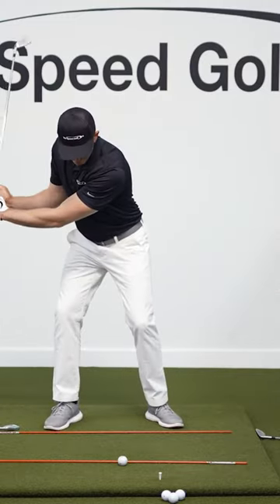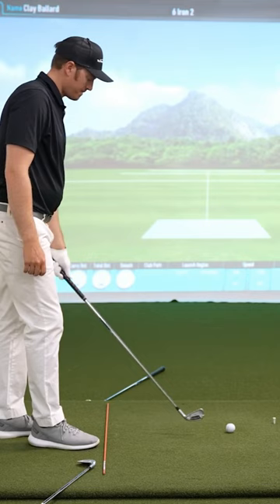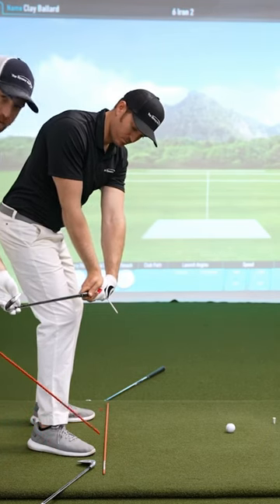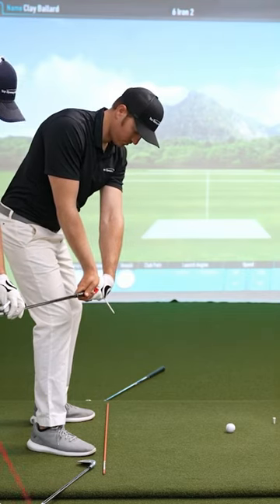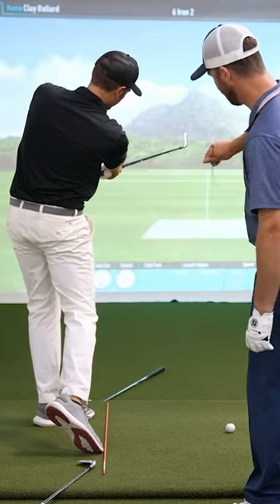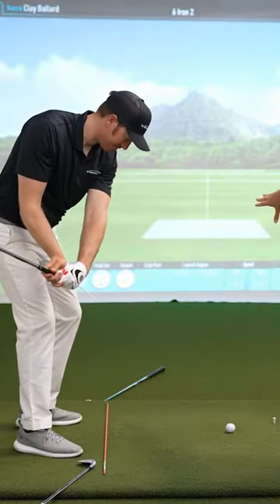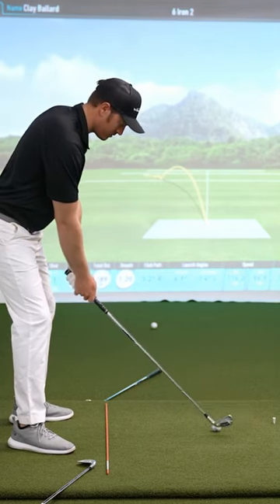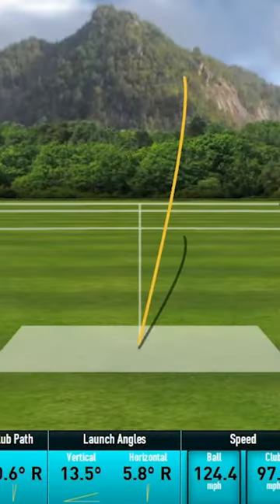use the "short thumb" grip for extra lag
This will help you get the wrist hinge you need to create more lag in your downswing. Today, you'll discover how to grip the club correctly (including how to use a "short thumb" grip)...along with a trick to get your draw working better than ever!

Sometimes a simple grip change can cure what's going wrong with your swing...